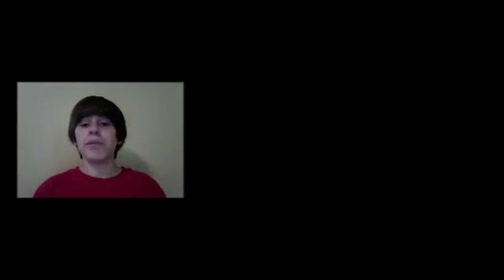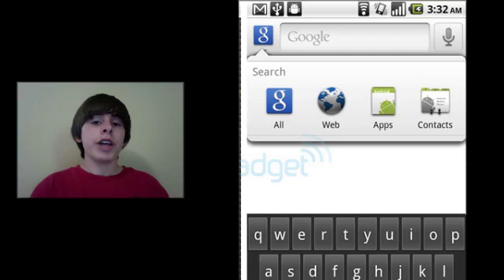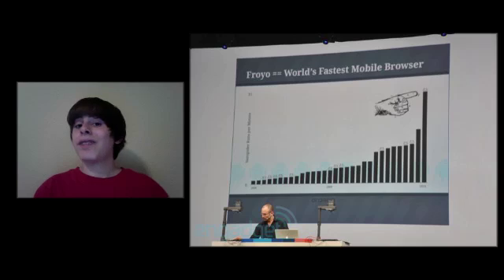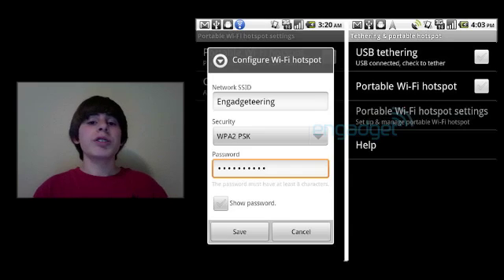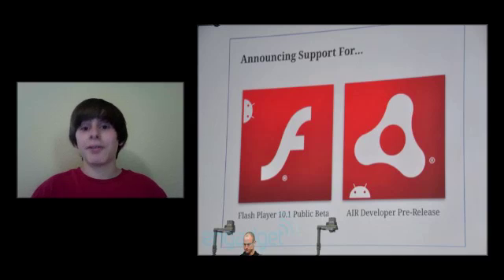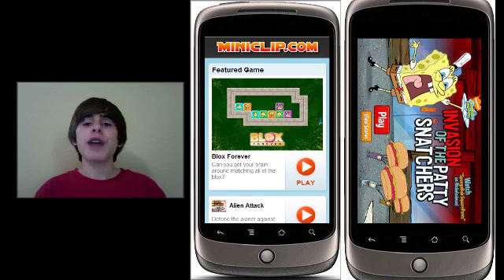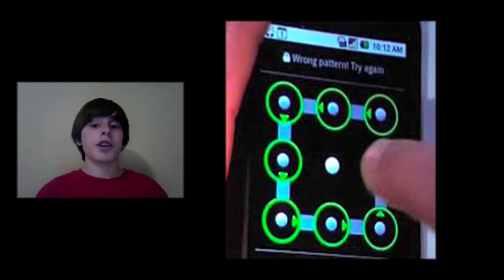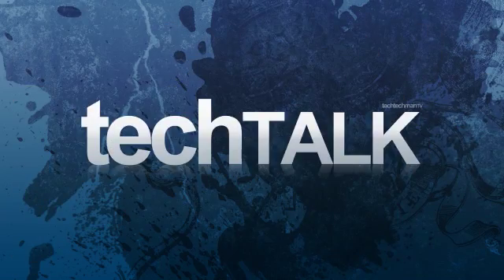Android 2.2 Froyo Overview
In this video, I give an overview of the recently announced Android 2.2 Froyo. Froyo is the codename for Android 2.2 and stands for Frozen Yogurt. Froyo was announced May 20th, 2010 at the Google I/O conference.

In Android 2.2, there are a ton of new features - flash, tethering, a faster overall operating system, and more.